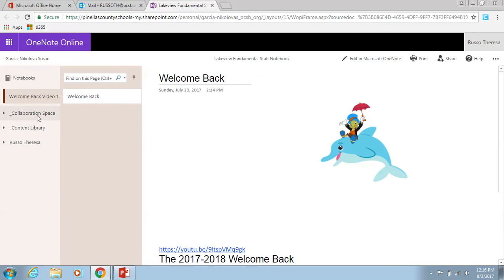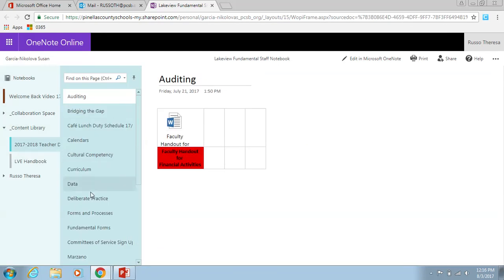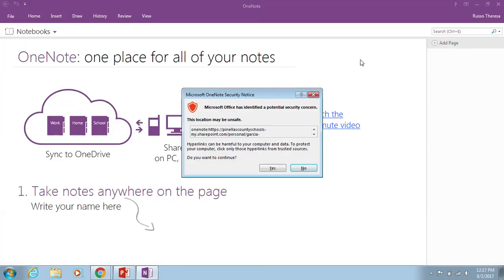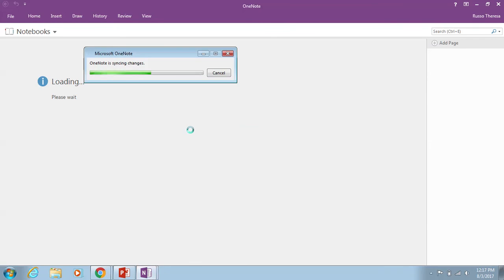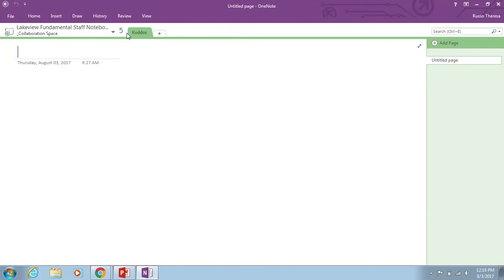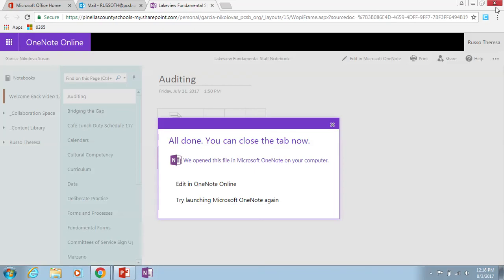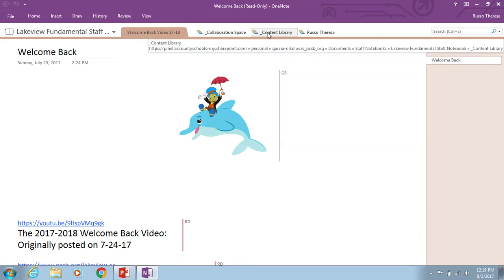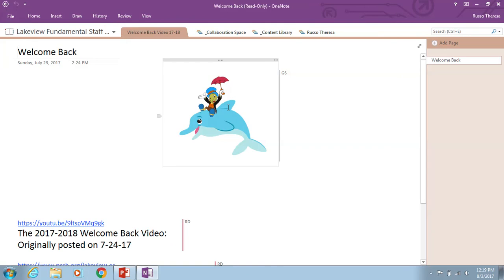How to begin using OneNote Staff Notebook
These are the VERY FIRST steps when someone shares a staff notebook with you.